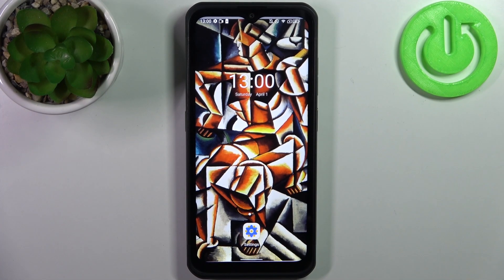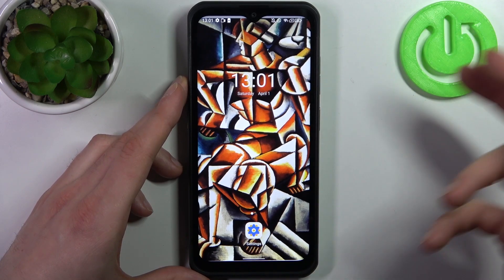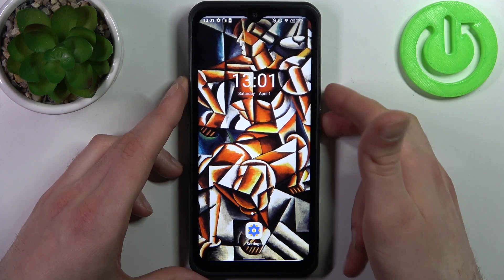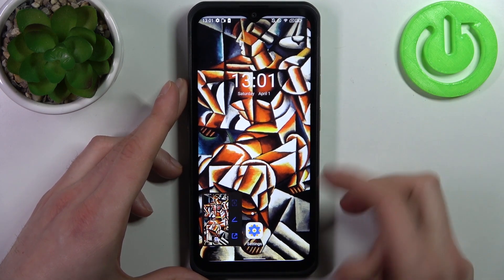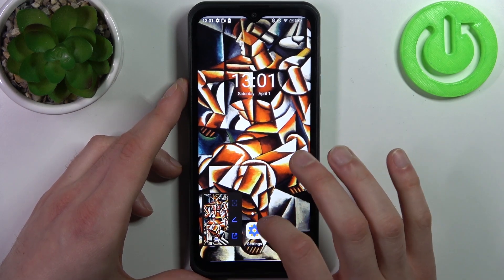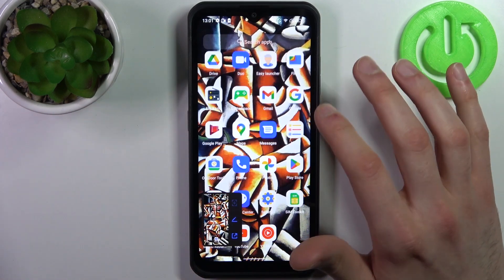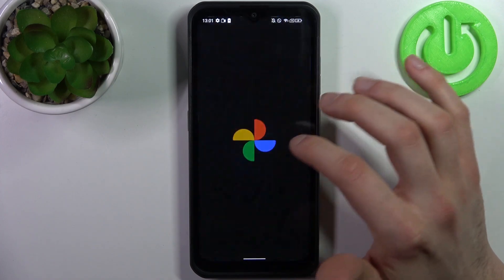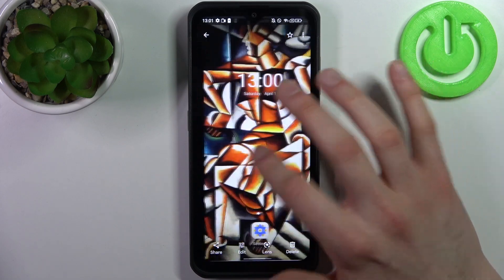How to Take Screenshot on ULEFONE Armor 17 Pro? - Capture Screen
With the help of this video tutorial, you will find the answer to how to use the screenshot feature on ULEFONE Armor 17 Pro. Follow our step-by-step video tutorial to learn how to use it. We hope you found this guide helpful. If so, please check out HardReset.Info's Youtube channel.

How to make screenshots on ULEFONE Armor 17 Pro?
Can I make a screenshot of the ULEFONE Armor 17 Pro?
Taking Screenshots on ULEFONE Armor 17 Pro?
How to capture screenshots on ULEFONE Armor 17 Pro?